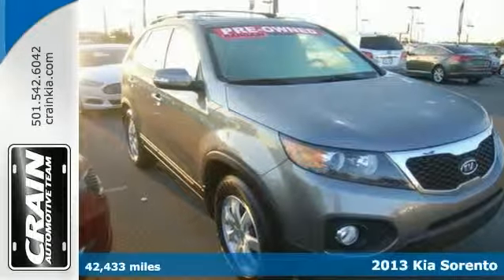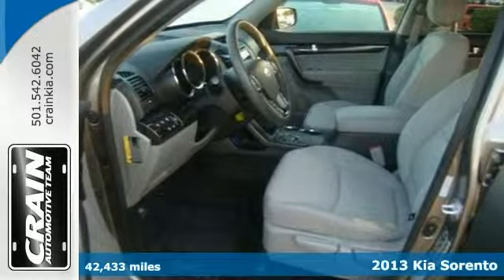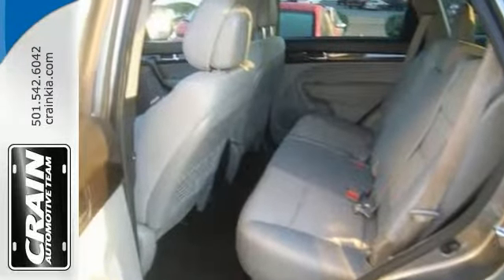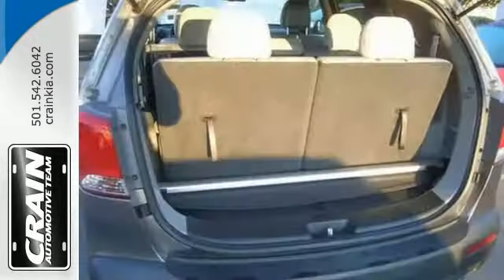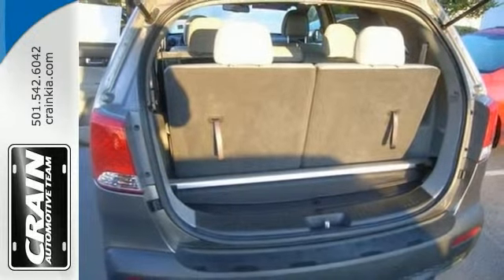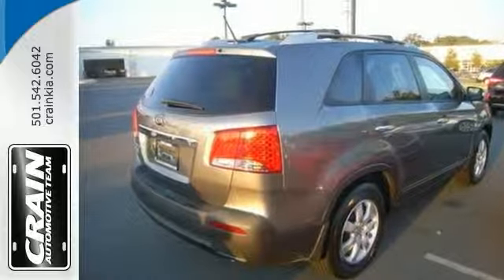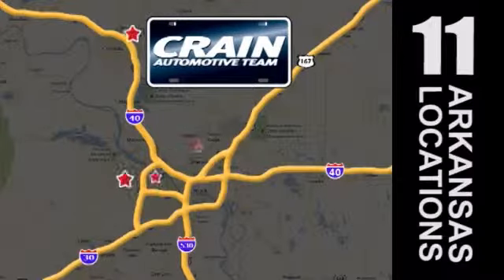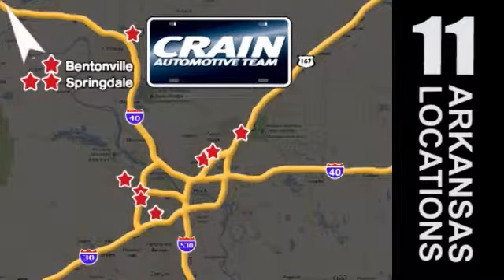2013 Kia Sorento Sherwood AR Little Rock, AR 5KT8063A SOLD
Year: 2013
Make: Kia
Model: Sorento
Trim: LX
Engine: 2.4L DOHC GDI Dual CVVT 16-Valve I4 Engine
Transmission: Automatic
Color: Titanium Silver
Mileage: 42433
Stock #: 5KT8063A
VIN: 5XYKT4A61DG345905
This outstanding example of a 2013 Kia Sorento LX is offered by Crain Kia. Looking for a one-owner vehicle? You've found it. CARFAX shows this vehicle was owned by the original buyer. The Kia Sorento LX offers a fair amount of utility thanks to its advanced features and unique styling. It's also quite sporty, and injects an ample amount of handling chutzpah into the ridin'-high body of a family-friendly SUV. With all records included, drive away confidently knowing the complete history of this Kia Sorento LX. Pre-owned doesn't have to mean used. The clean interior of this Kia Sorento makes it one of the nicest you'll find. Purchasing a vehicle is a big decision, but Crain Kia makes it a little easier by offering the manufacturer's warranty on this Kia Sorento. The Sorento LX is in a class on its own. So much so, that Kia didn't miss a beat when they loaded this vehicle with an abundance of a-la-carte options. More information about the 2013 Kia Sorento: The 2013 Kia Sorento is sized between more compact crossover models like the Honda CR-V and Toyota RAV4 and mid-size models such as the Honda Pilot and Toyota Highlander. The Sorento is a little more maneuverable than the larger vehicles while offering just as much practical space. The Sorento was completely redesigned in 2011 and offers a wealth of passenger and cargo space, while its engine lineup offers both power and fuel efficiency. Kia says that the V6's 276-horsepower output is best-in-class, and fuel economy on the 4-cylinder Sorento is among the best in this category. The Sorento's strong warranty--ten years or 100,000 miles for powertrain and five years or 60,000 miles basic warranty, and five years or 60,000 miles of roadside assistance--also help make this a strong choice for families. Strengths of this model include utility and cargo-friendliness, available third-row seat, comfortable ride, Just-right size, standard tech features, and roomy interior Every new and pre-owned vehicle is backed by the Crain Commitment, including our 100% low price guarantee, a 100 hour love it or leave it exchange policy, and a 100 year 100,000 mile warranty. The Crain Team's Got 'Em!

Address:
5830 Warden Rd